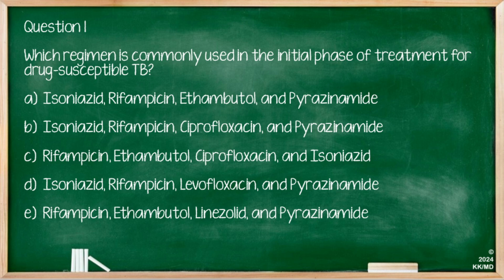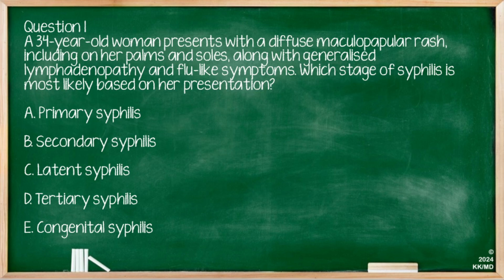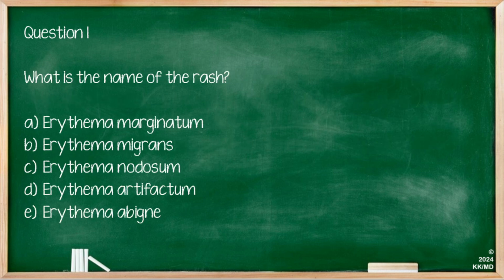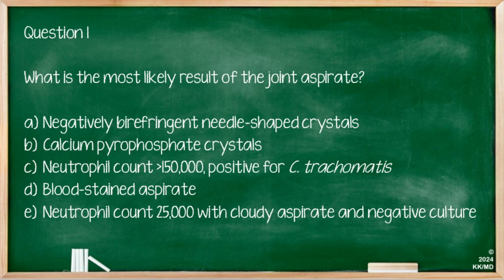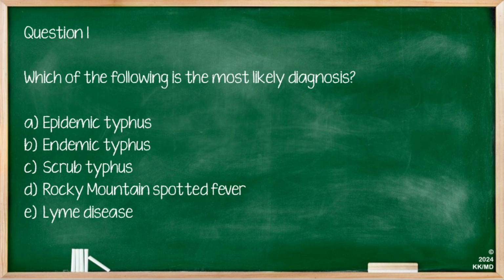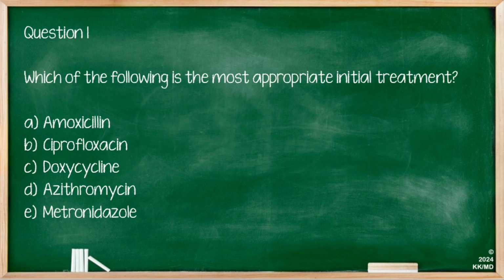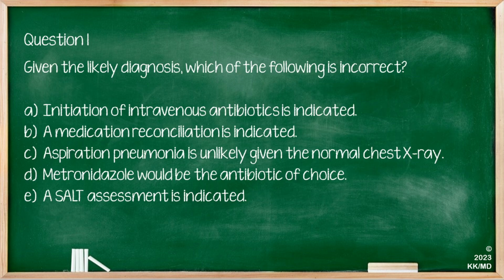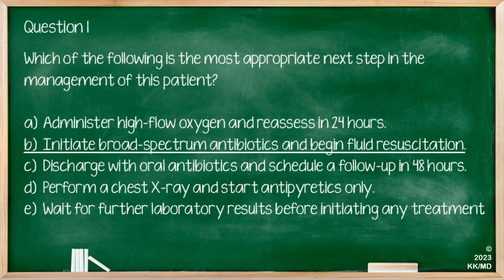Infectious Diseases - TB, Ticks, and Typhus: Miscellaneous Infections - MRCP Exam Revision Questions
In this video we review a wide variety of example questions, covering topics which may appear in the MRCP Written Exam Part 1, MRCP Written Exam Part 2, or MRCP PACES Exam. In this revision video to help you prepare for your MRCP, we cover questions on the following topics:
00:00 - Introduction
00:55 - TB or not TB?: Mycobacterium tuberculosis
03:06 - Syphilis (Treponema Pallidum)
05:06 - Lyme Disease (Borrelia burgdorferi)
06:05 - Leptospirosis
06:46 - Chlamydia
09:39 - Rickettsia
10:36 - Coxiella burnetii
11:27 - Penumonia
12:56 - Hospital-Acquired Pneumonia
13:58 - Aspiration Pneumonia
14:58 - Sepsis